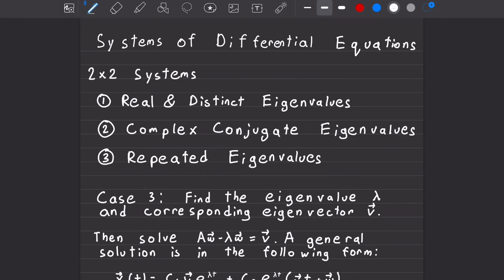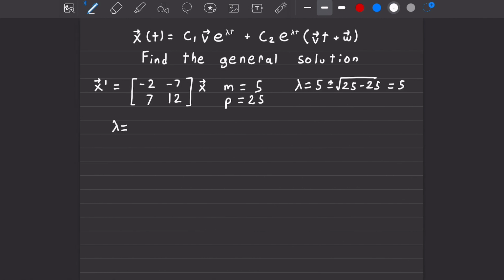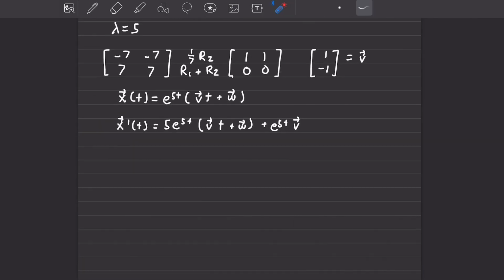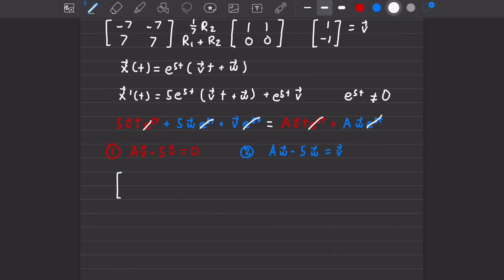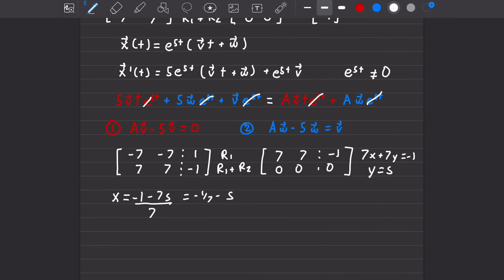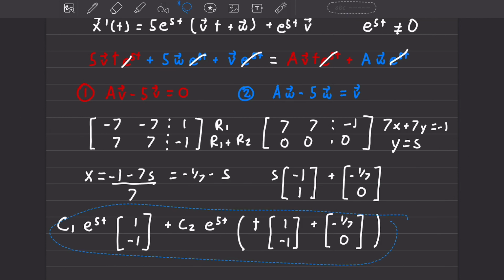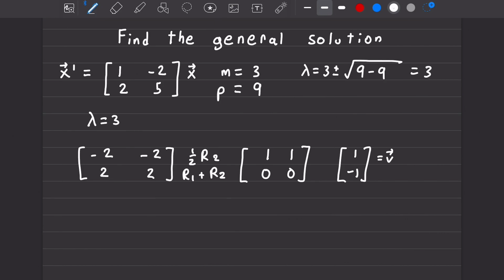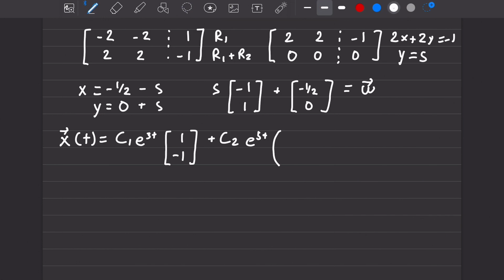Systems Of Differential Equations: Repeated Eigenvalues